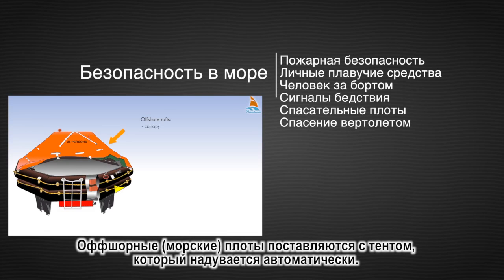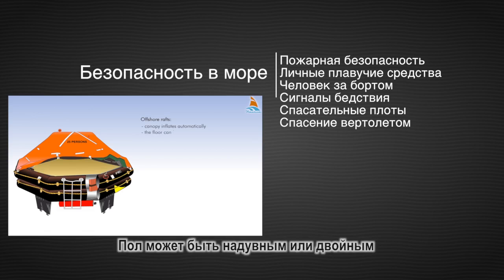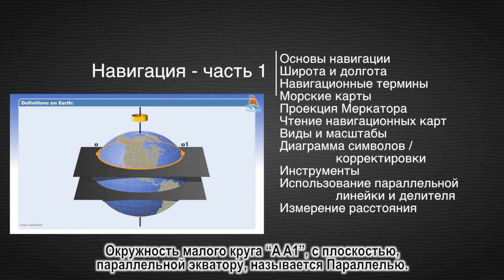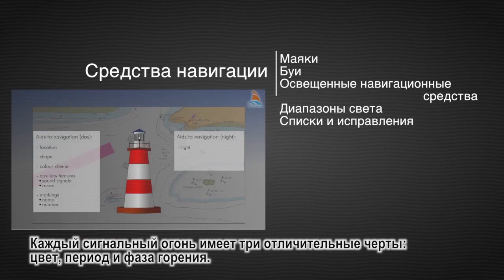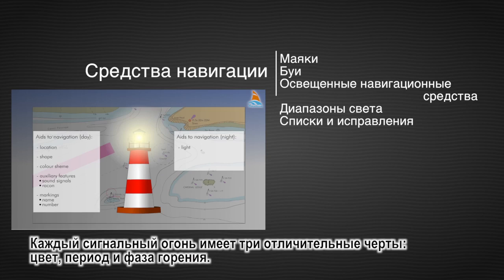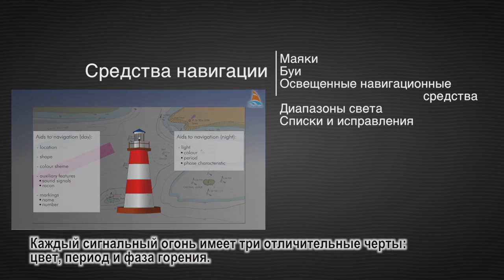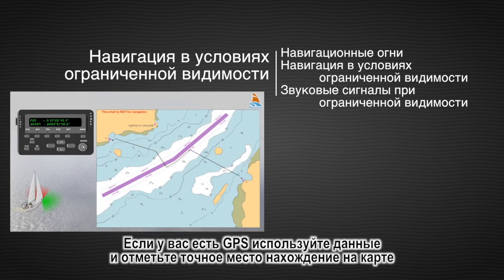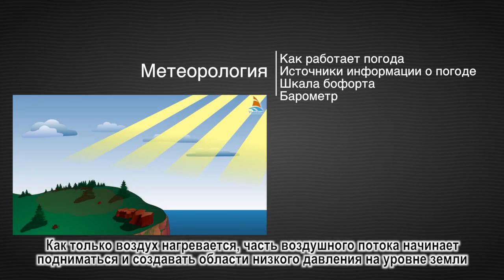Яxтенная школа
Видеоуроки , тесты и экзамены. Интерактивное средство обучения для моряков и капитанов

Приложение будет полезно для подготовки к экзаменам, а также пригодится, чтобы освежить свои знания перед выходом в море.
С помощью этого теста, яхтшколы смогут легко оценить уровень теоретической подготовки своих учеников.
Тест содержит вопросы, рисунки, анимацию, раздел экзаменов и раздел справки.
Тест часто обновляется с добавлением новых вопросов.
В настоящее время доступны следующие темы:

Безопасность на море
   Пожарная безопасность,
   Спасательные жилеты,
   Человек за бортом,
   Сигналы бедствия,
   Спасательные плоты,
   Спасение вертолетом

Навигация
   Основы навигации,
   Навигационная терминология,
   Широта и долгота,
   Морские карты,
   Проекции карт,
   Чтение морских карт,
   Применение навигационных инструментов,
   Магнитное склонение,
   Девиация,
   Компасс,
   Прокладка курса,
   Учет дрифта и течения,
   Множество способов определения позиции судна

Приливы и течения
   Причины приливов,
   Нуль глубин,
   Приливно-отливные высоты,
   Правило двенадцатых,
   Расчет высоты прилива в основном порту,
   Кривая прилива,
   Коррекция для вторичного порта,
   Приливные и отливные течения

Навигационные сооружения
   Маяки,
   Буи,
   Навигационные средства с подсветкой,
   Характеристики огней

Система ограждения МАМС
   Латеральные знаки,
   Кардинальные знаки,
   Знаки ограждающие отдельные опасности,
   Осевые знаки, Специальные знаки

Навигация в условиях ограниченной видимости
   Навигационные огни,
   Звуковые сигналы при ограниченной видимости

Метеорология
   Основы метеорологии,
   Источники метеорологических данных,
   Метеорологические сооружения

Постановка на якорь
   Типы якорей,
   Выбор позиции для постановки на якорь,
   Постановка на якорь с одним якорем,
   Постановка на якорь с двумя якорями,
   Якоря 180 градусов друг от друга,
   Якоря 45 градусов друг от друга,
   Уход за якорем

Бортовая электроника
   GMDSS,
   Радар,
   Эхолот,
   GPS,
   Средства связи

Моряки должны знать и английский язык, поэтому уроки на английском, с русскими субтитрами! Учите не только морское дело на русском, но и укрепляйте английский.